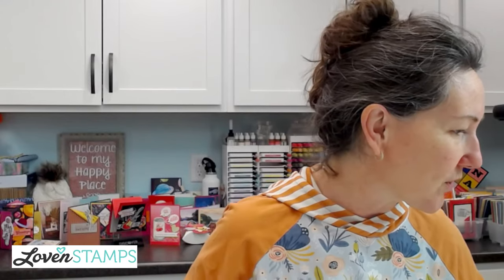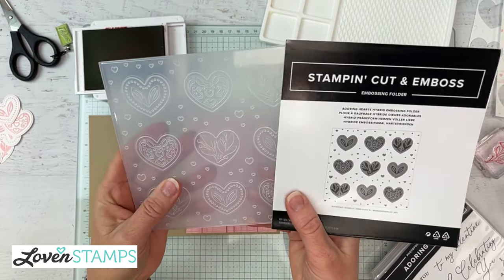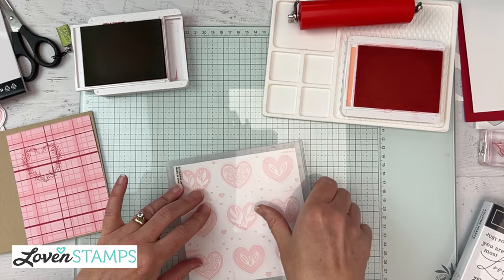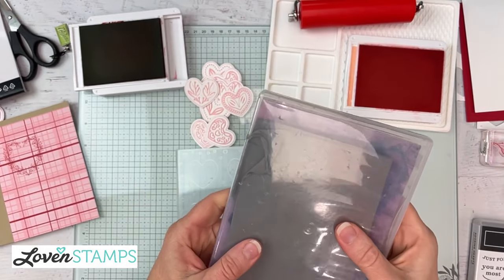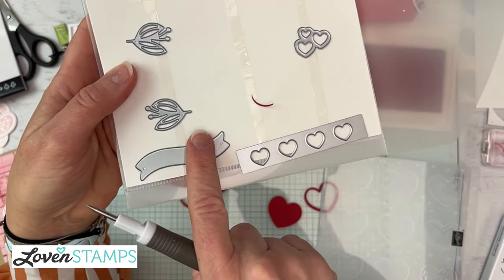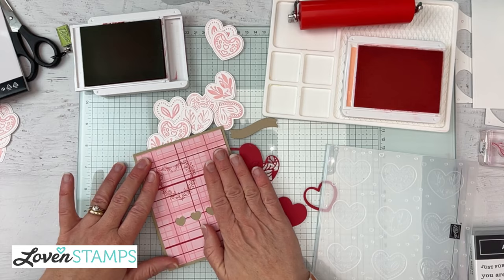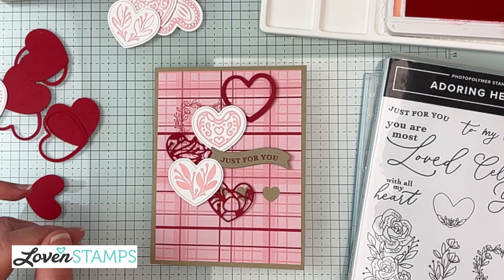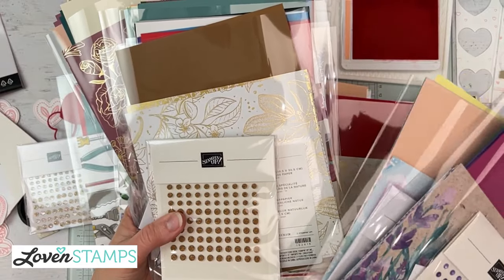Ep 425: Brayer and Layer ALL the Adoring Hearts with Stampin' Up!®'s Most Adored SAB DSP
Confused by the dies and folders? Good news!! Today you'll learn how to use the NEW Hybrid Embossing Folder - the Adoring Hearts die, embossing folder and stamp set are a fun mini suite of new hearts that you'll want to brayer and layer on all your winter projects. Cheer up with the bright colors of the Most Adored Sale-A-Bration DSP and chase away the winter blahs.

While you can use the folder and die separately, their super power comes out when you put them together - and add some color with a brayer. Remember that you can brayer both sides of the folder for different effects!

Then add in extra dies from the set and cut a set of mini die cut hearts from cardstock or DSP to dress up your project further.

And finally, add in some bling with the Iridescent Foil Gems for that small touch of gold and shine.

Add items to your cart with January Host code SS3PPDZK for LovenStamps Perks Points and tutorials. **Orders over $150 should not use the hostess code since those orders qualify for Stampin Rewards selected at the time of the order. Don't worry, you'll still qualify LovenStamps Perks Points and tutorials!

LovenStamps Monthly Tutorials: Each month I carefully select a group of coordinating supplies - stamps, ink, papers and embellishments - and design 4 fabulous projects using only those products. You'll love crafting these 4 projects at home! You can follow along with the monthly LovenStamps Project Tutorial videos, or you can follow the directions in my printable PDF tutorials - available free with any order you place in my online Stampin Up store.

Want the BEST deal? Join my LovenStampfuls Demonstrator family for products at a great discount, plus discounts on your whole shopping list, including NEW winter stamps AND pre-order access to upcoming future catalog stamps and products! Plus beginning January 4 you can pick an extra $30 with your kit OR get the exclusive Glass Mat Studio (a $60 value)!